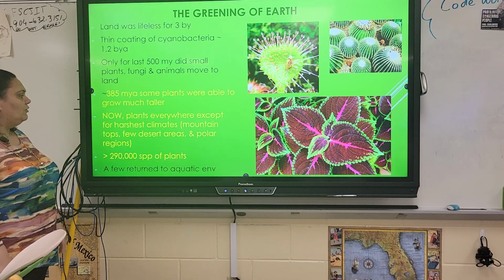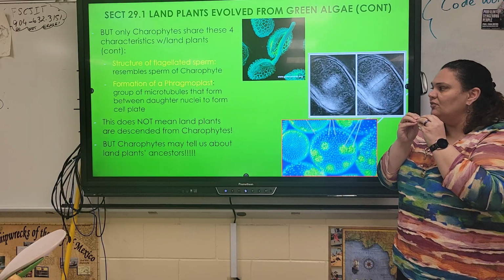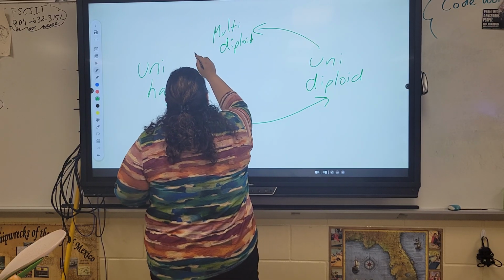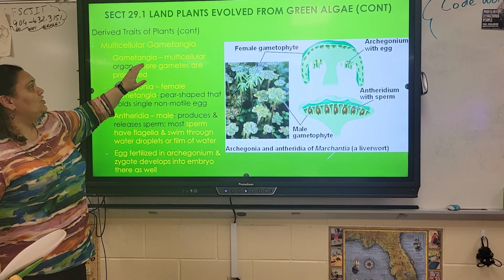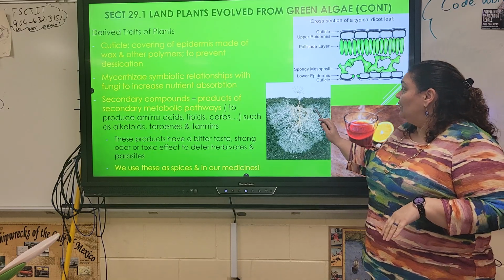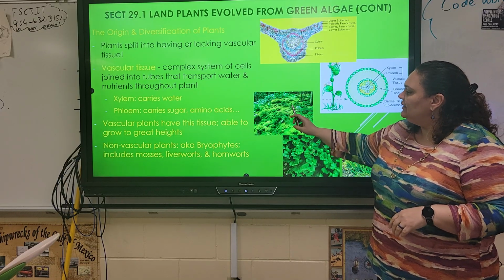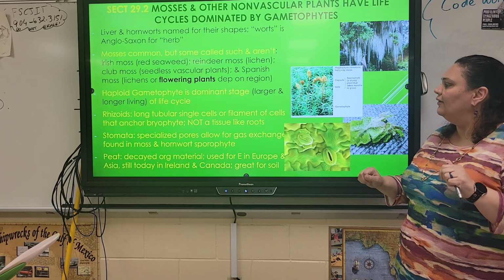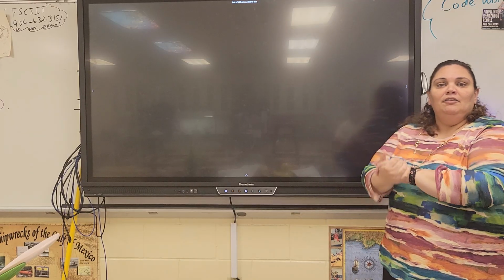BSC 2011C CH 29 Plant Diversity Part 1